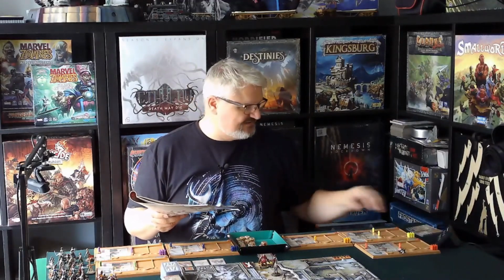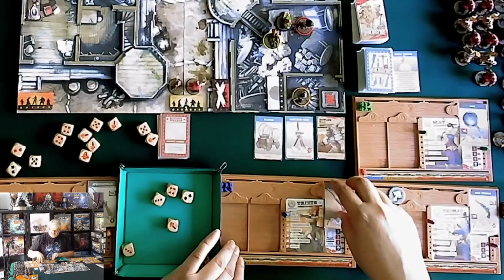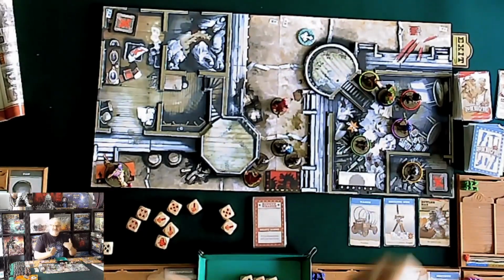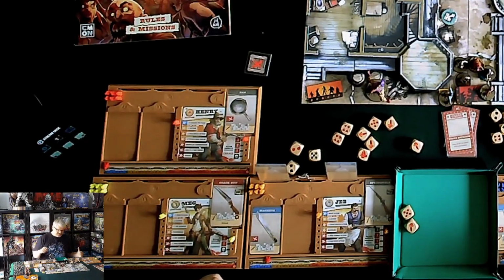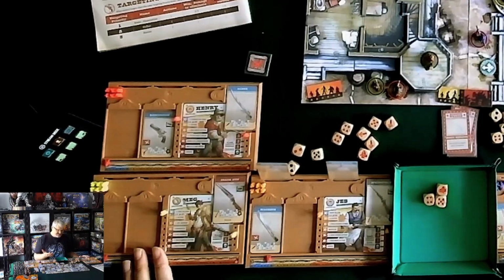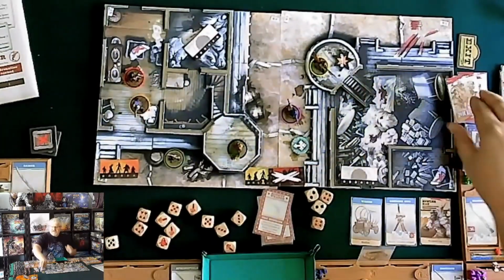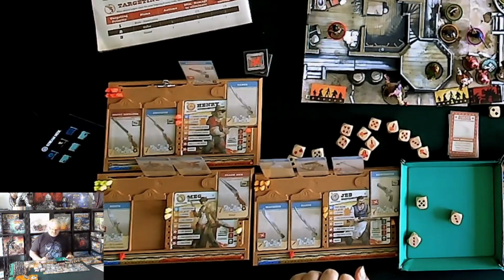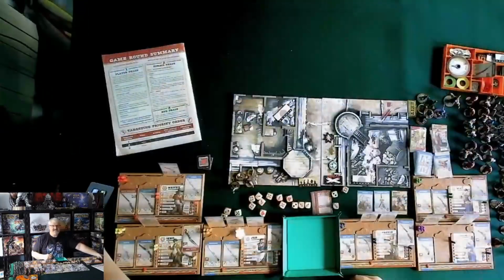Zombicide Undead or Alive - Core Box - Solo Playthrough - Mission 0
Hey Family!

It's been far too long since I've recorded a playthrough (beyond Marvel United) so, on the back of having a friend over and having my ZUoA setup on the table, I figured I may as well make a video! (and here we are! :-P)

Join me as I play through CMON's Zombicide Undead or Alive "Tutorial" mission "Facing Zombies"

Listen here, pardner, it's your first pack o' zombies and your fist Zombicide?
Well, don't fret none!  Bullets put 'em down quick.  Buckshot too, and pickaxes... just search them houses for everything you need, keep the herd culled, and everything'll get along fine and dandy.
Keep an eye out for them corpse piles though!  Half of 'em'll get up if we let 'em, so take this here holy water and go to work!

Timestamps:

0:00 - FM_Intro
0:13 - Gameplay

Zombicide Undead or Alive Core Box